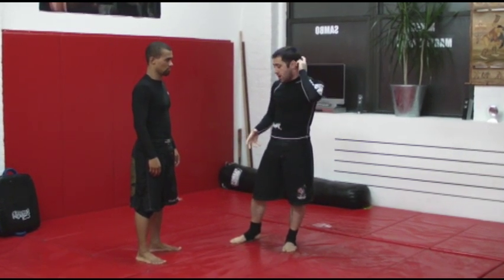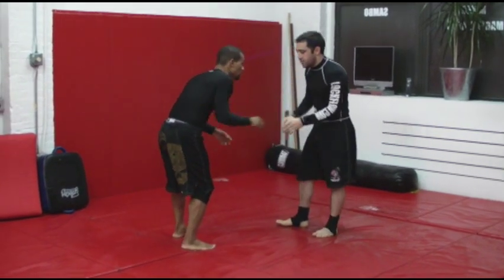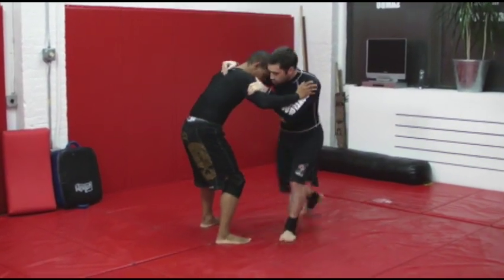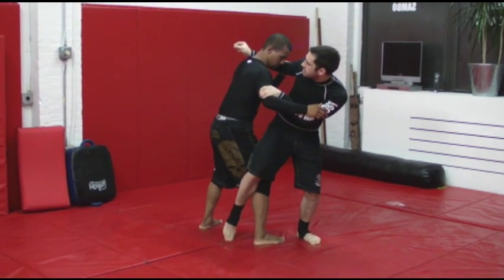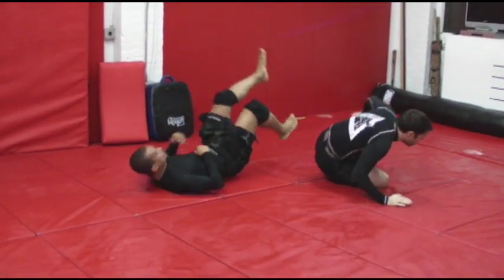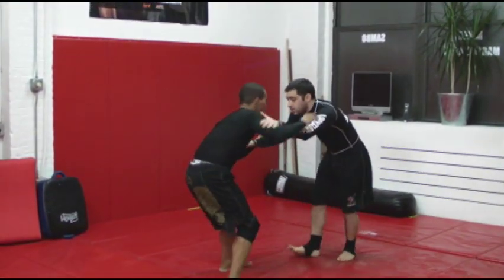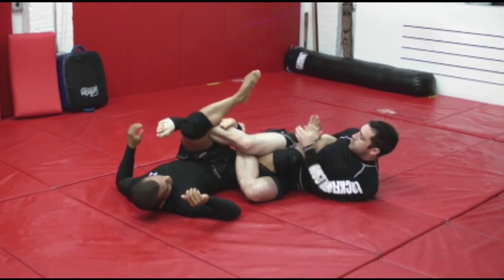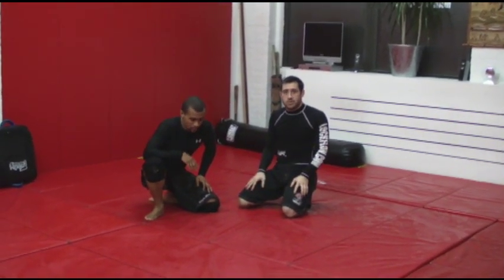Corkscrew Scissor Takedown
Reilly Bodycomb demonstrates a sneaky way to get a sambo scissor off of an outside trip entrance.